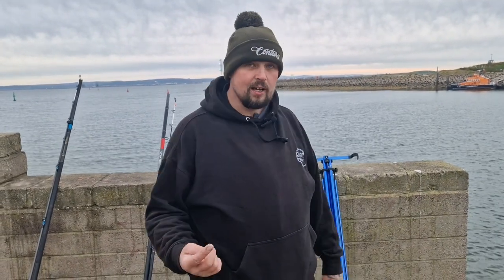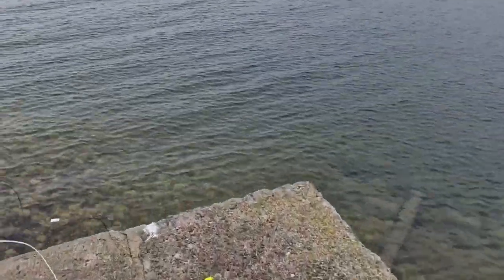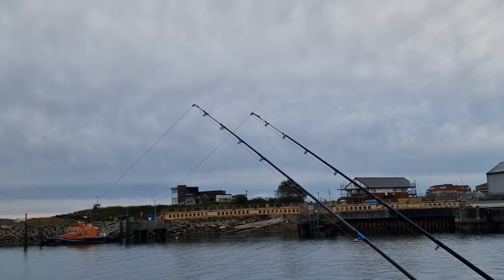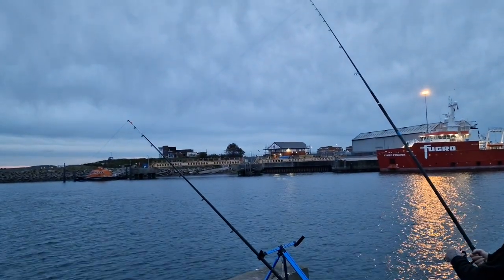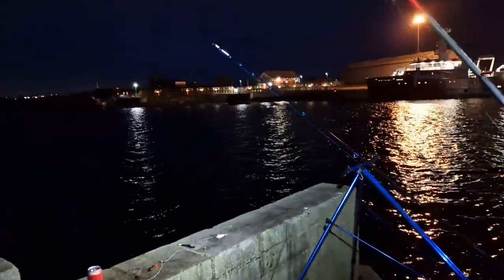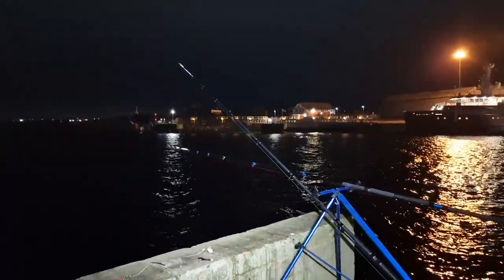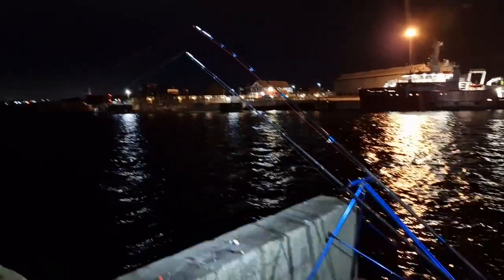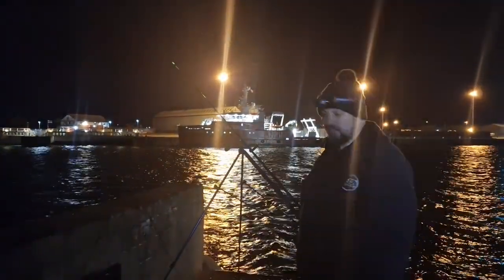Hartlepool Sea Fishing #10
fishing a match on the steps next to the fishery